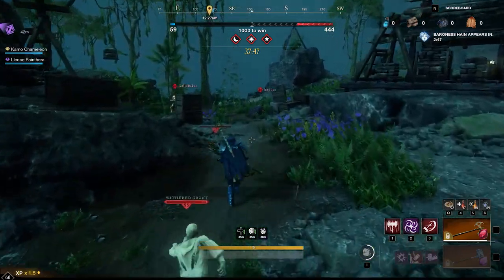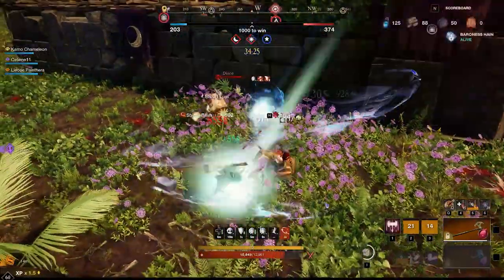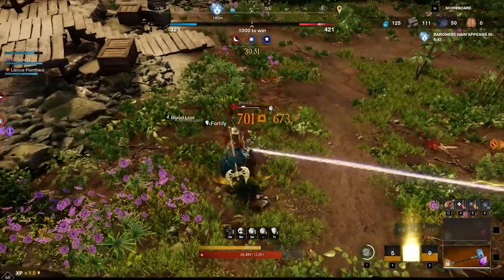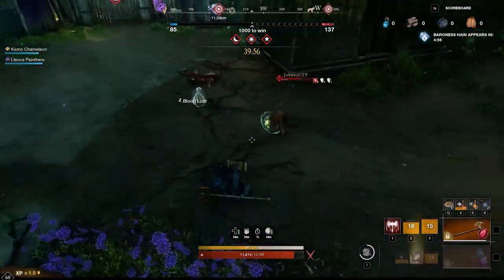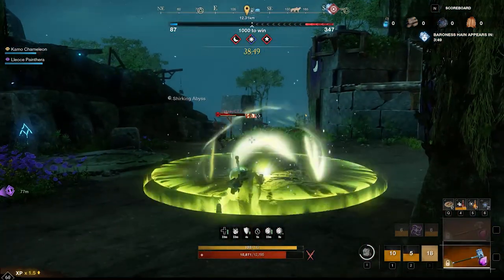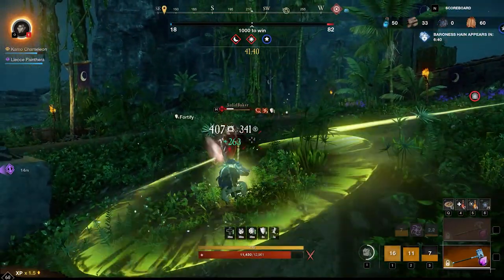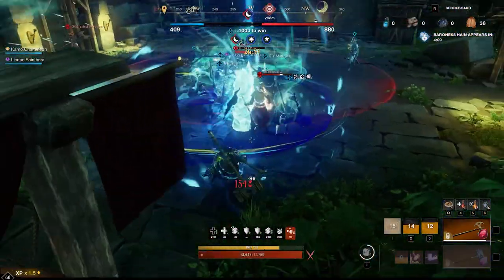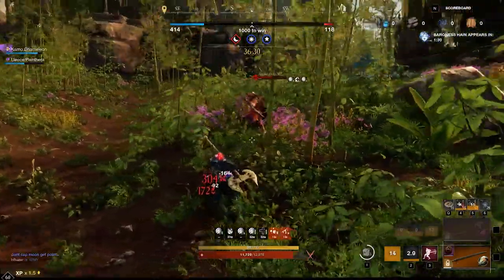New World: Bruiser or Mage Build for Small Scale PVP | New World PVP Commentary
Hi back with some bruiser and mage new world pvp content. I have been doing a lot of small scale pvp on a great axe/warhammer bruiser build and also on a mage build. Here I want to let you know my thoughts on how I have found each build. I prefer bruiser light armor for small scale pvp in New World simply because of the mobility. Mage is great but my aim with fire staff is not the best. Hope you enjoy. I will do a light armor build video if you all want it?